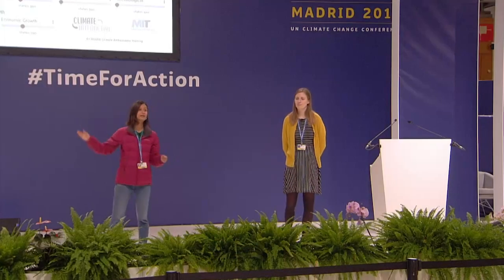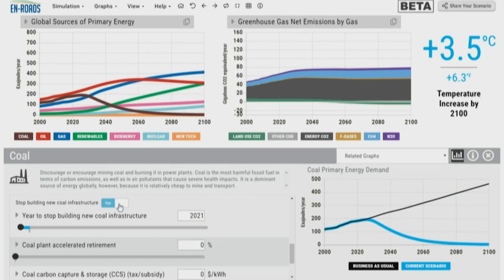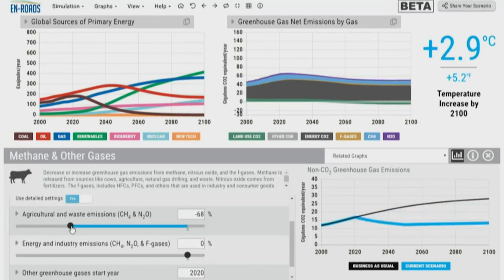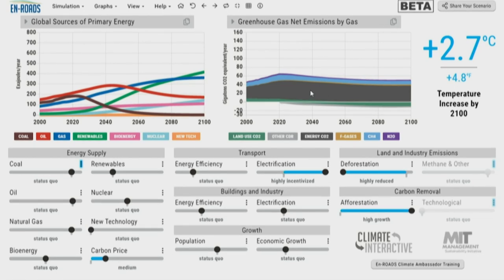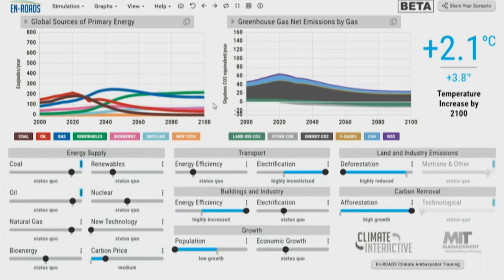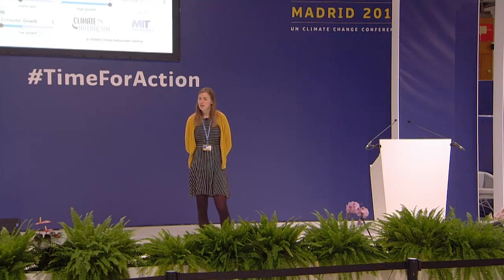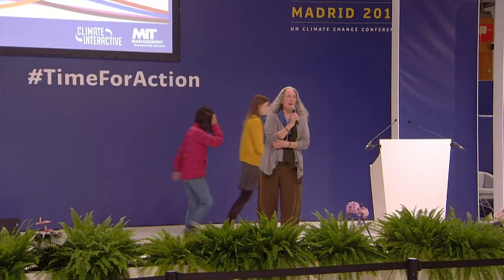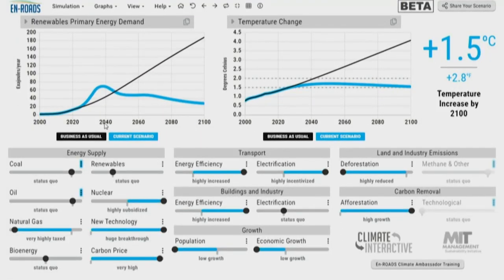Running the En-ROADS Climate Workshop at the 2019 UN Climate Talks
Ellie Johnston, Bindu Bhandari and Dr. Elizabeth Sawin present a version of the En-ROADS Climate Workshop at COP 25 in Madrid, Spain.